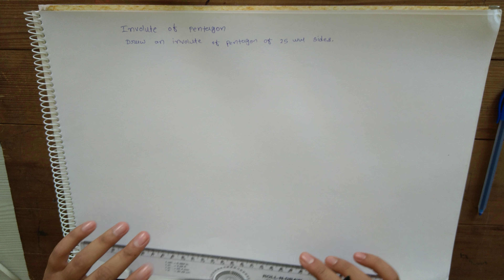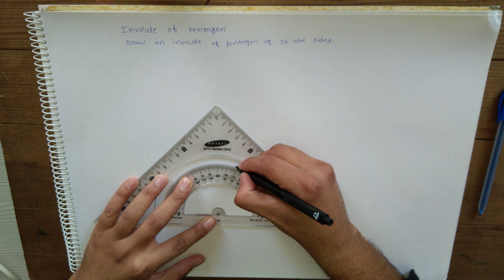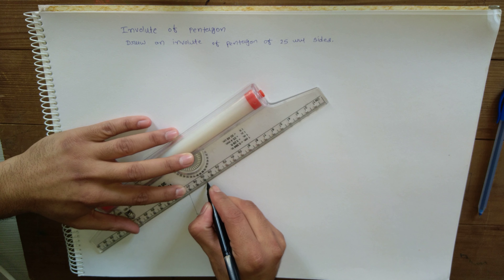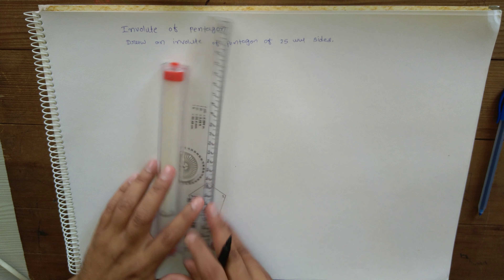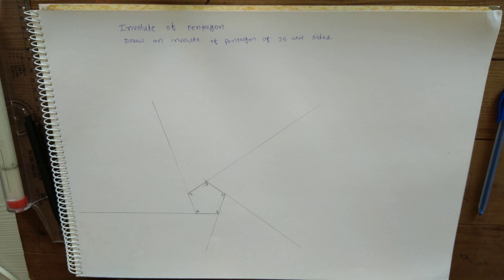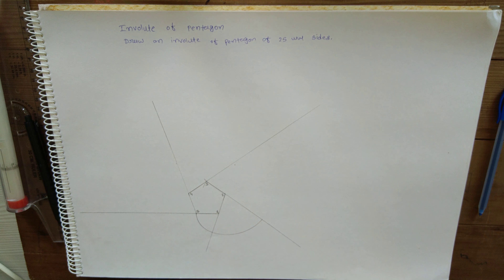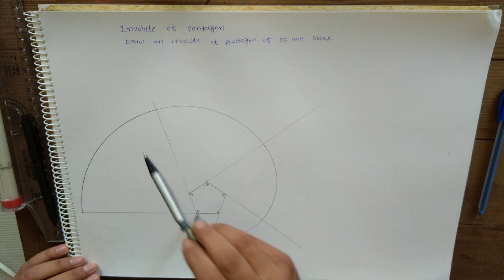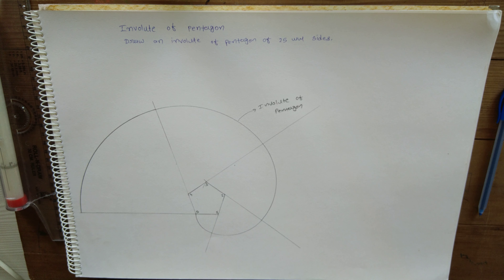Involute of polygon | Involute of Pentagon | Engineering Curves | Engineering Graphics/Drawing | gtu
This video explains how to draw involute for given polygon by taking example of Pentagon.